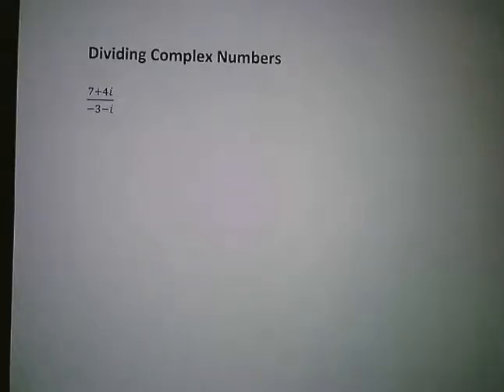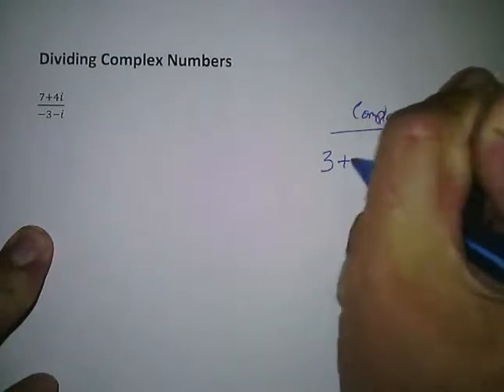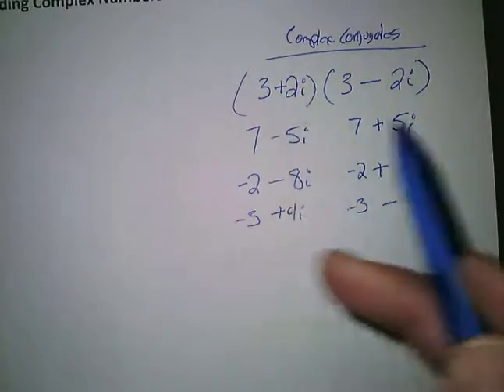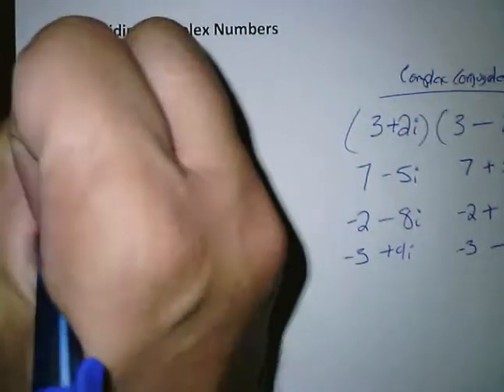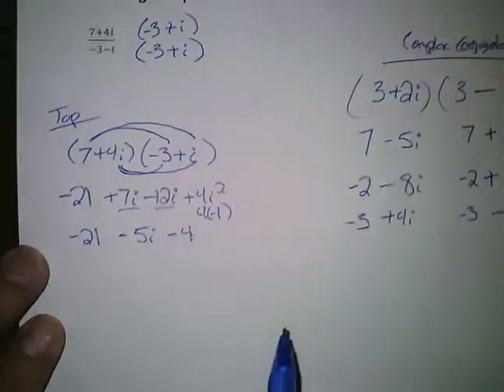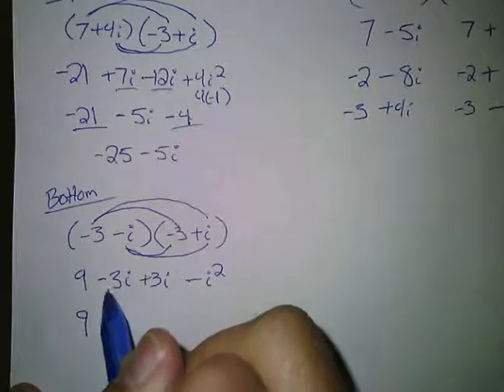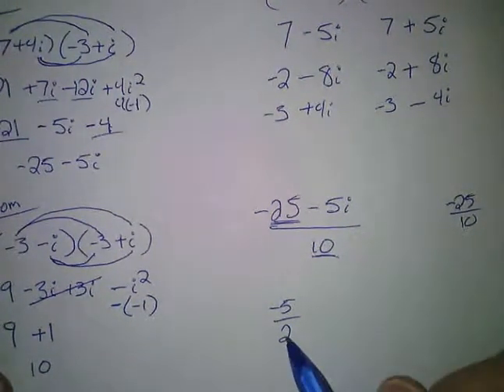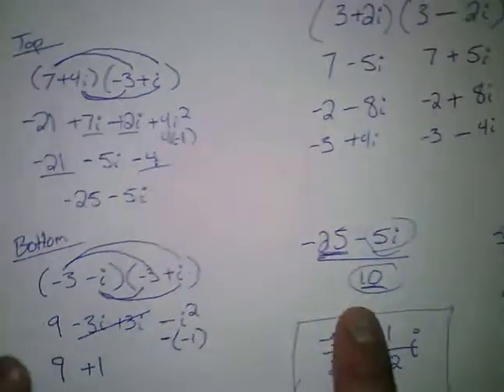Dividing Complex Numbers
This video examines how to use complex conjugates to divide complex numbers and simplify.